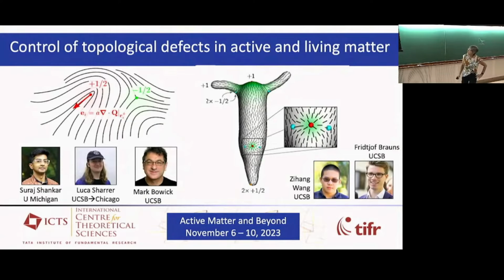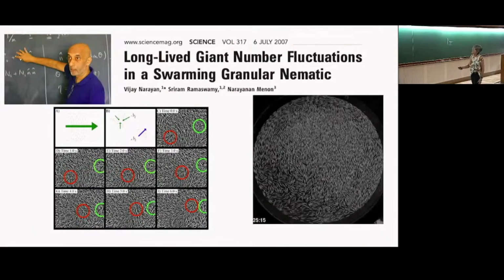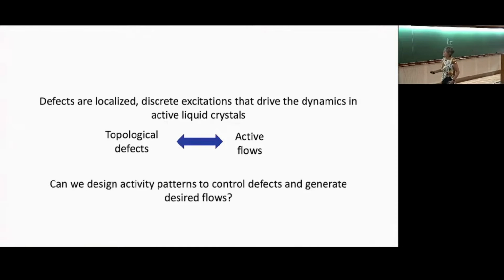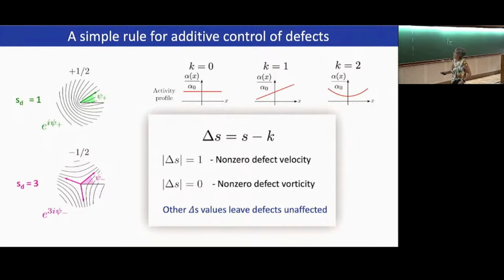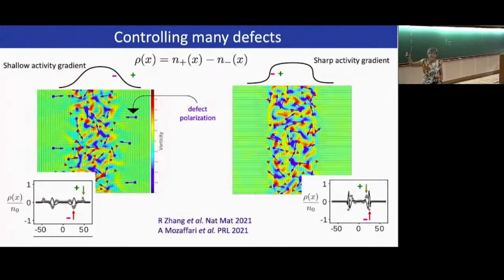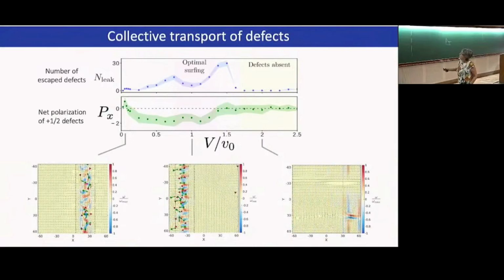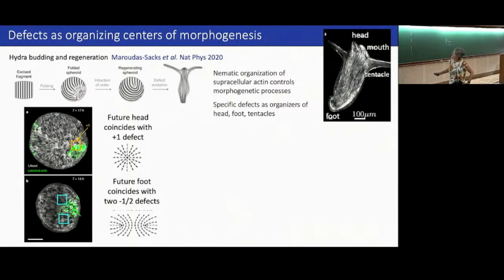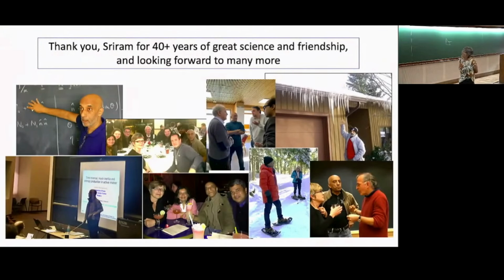Control of Topological Defects in Active and Living Matter by Cristina Marchetti